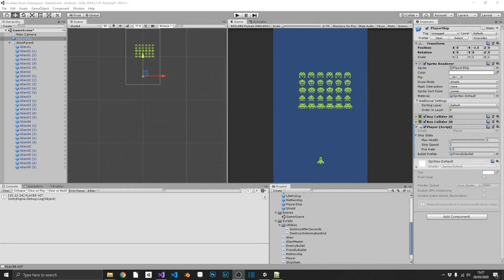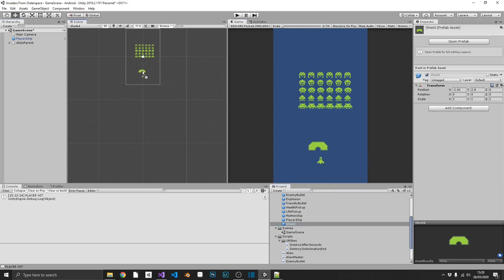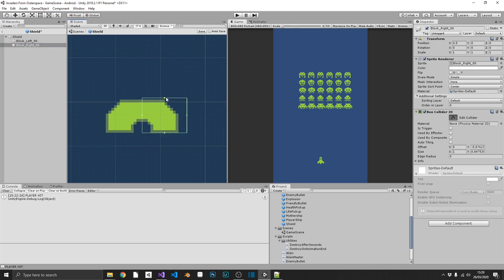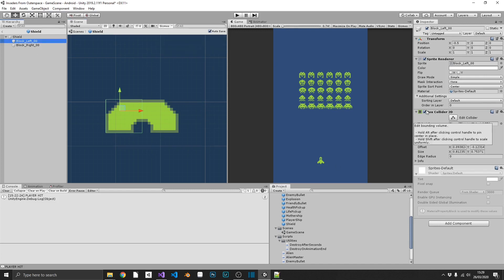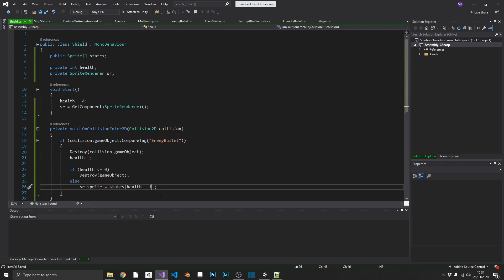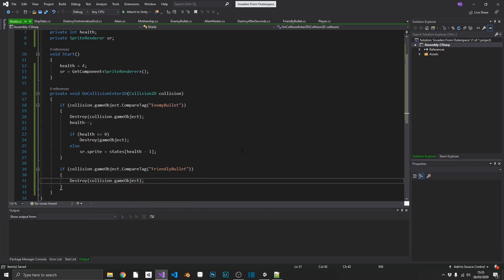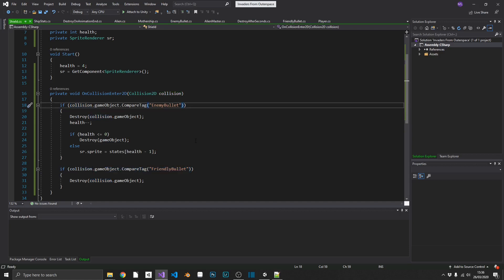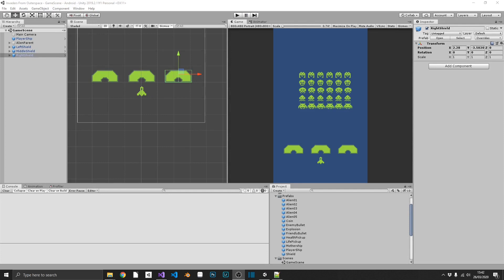[E06] LET'S MAKE: Invaders From Outerspace - Shields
In this 20 episode series we're going to be recreating the classic arcade game Space Invaders from start to finish.

We'll cover all aspects of creating a 2D mobile game including (but not limited to) sprite creation, animations, player inputs, enemy controllers, collisions, UI, menu systems, audio all the way to building and deploying our game onto the Google Play store!

► Check the bottom of this description for a full episode list!

In this episode we'll add in the iconic shields above the player to protect them from enemy bullets, we'll also create some dynamic destruction effects on these shields too

📺 EPISODE LIST 📺
► 00 - Introduction and Project Setup
► 01 - Sprite Setup
► 02 - Animations and Prefabs
► 03 - Player Input
► 04 - Enemy Control
► 05 - Collisions
► 06 - Shields
► 07 - Backgrounds and Environments
► 08 - UI Elements
► 09 - Mobile Controls
► 10 - Wave Control and Game Continuation
► 11 - Pickups
► 12 - Saving and Loading Data
► 13 - Menus
► 14 - Music and SFX
► 15 - Shop and Upgrades
► 16 - Implementing Unity Ads
► 17 - Project Clean Up
► 18 - Build and Deploy
► 19 - Patching Our Game